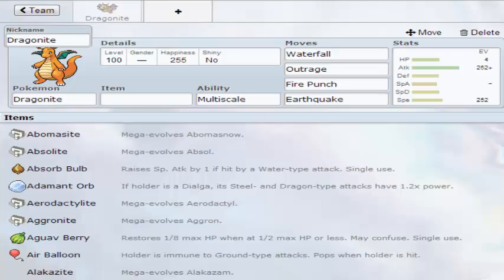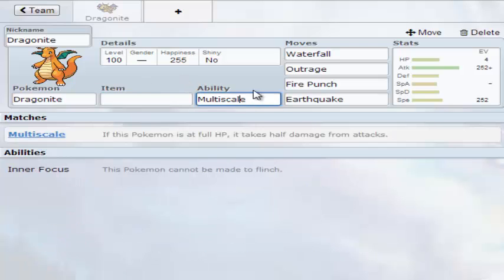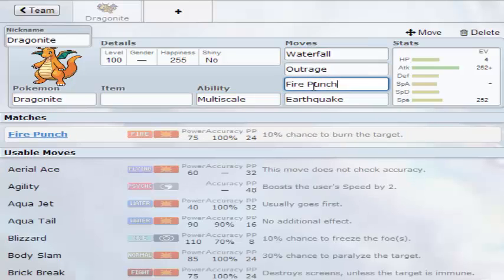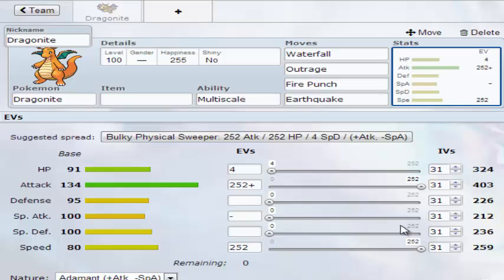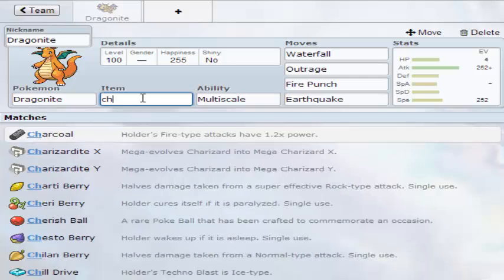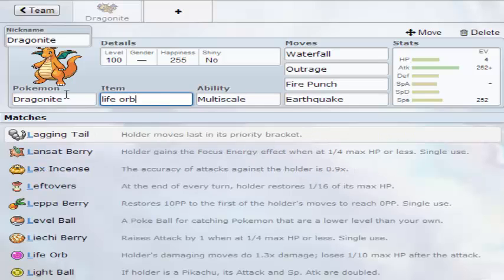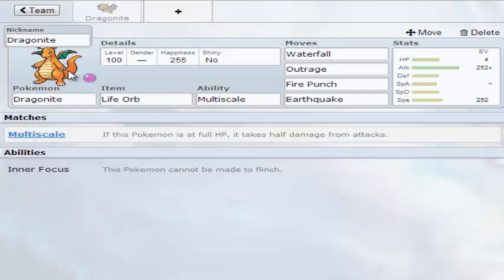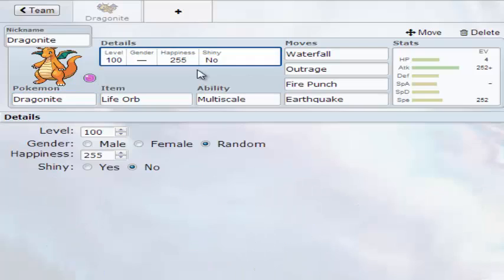Competitive Pokemon 1 Dragonite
How to use dragonite in a OU battle